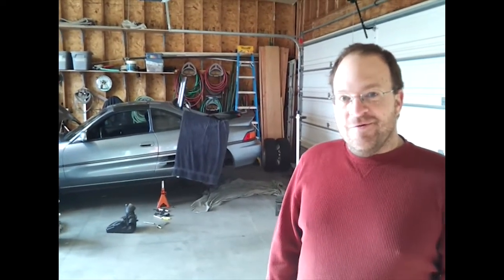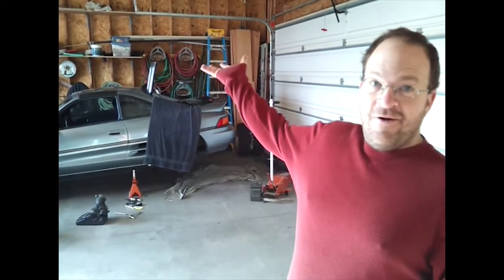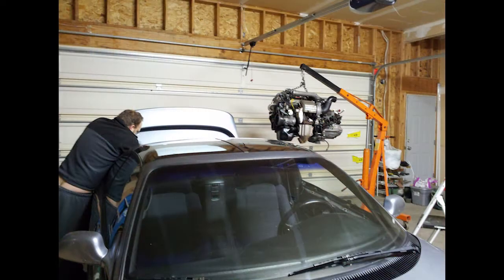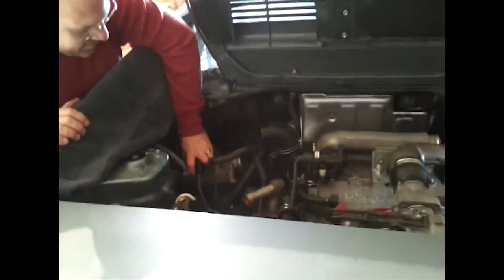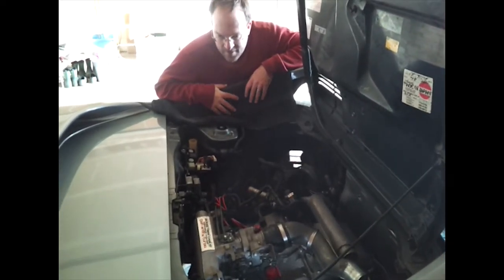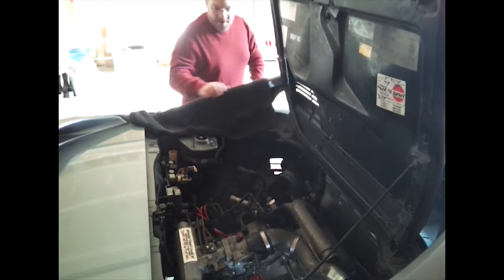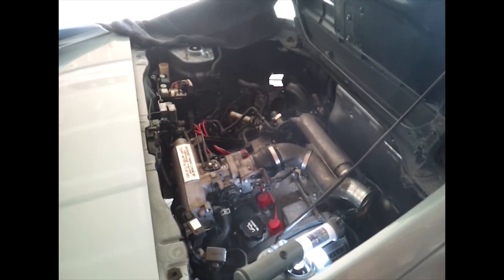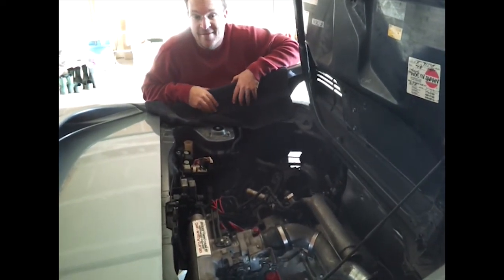Engine installed into an MR2